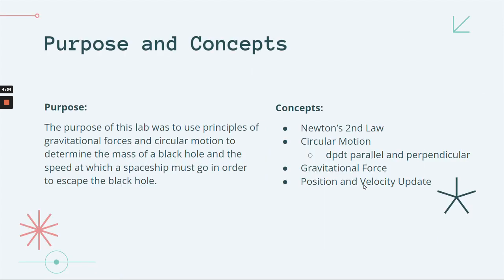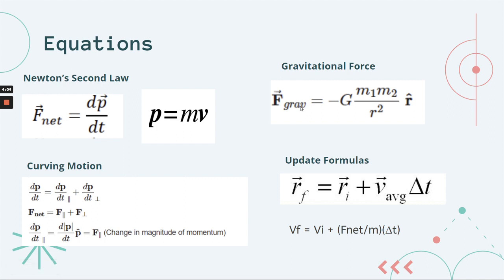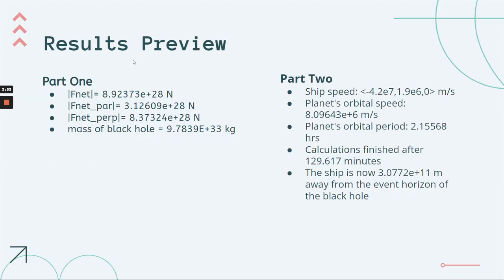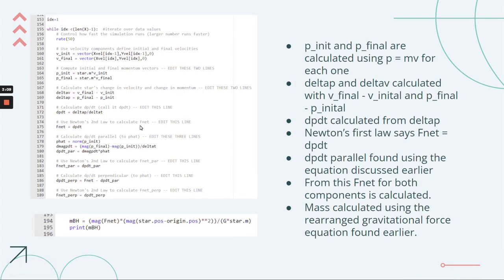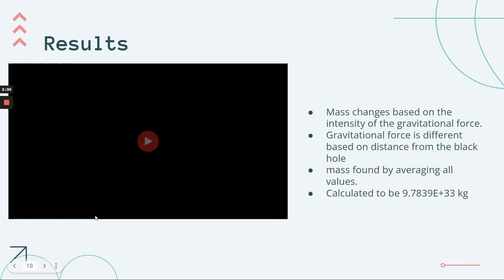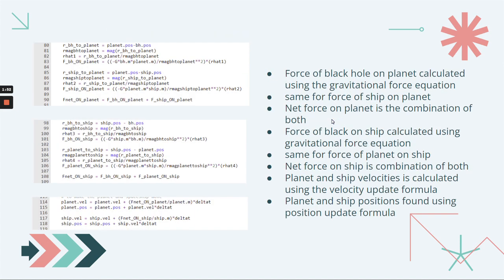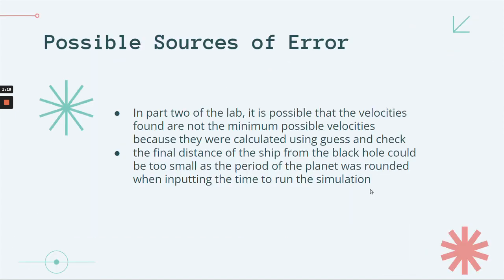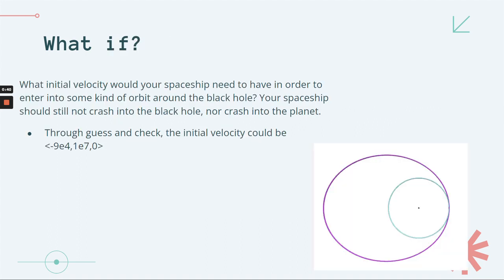Lab 3 : Black Hole PHYS 2211